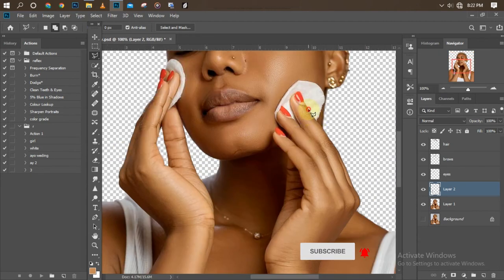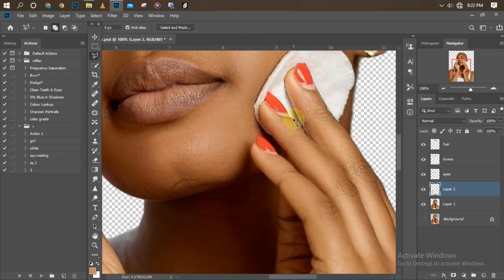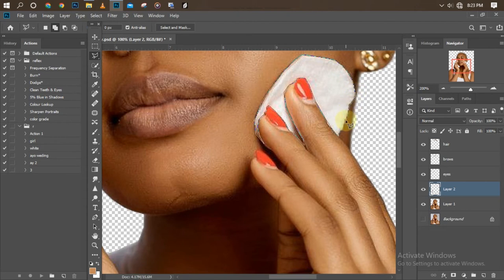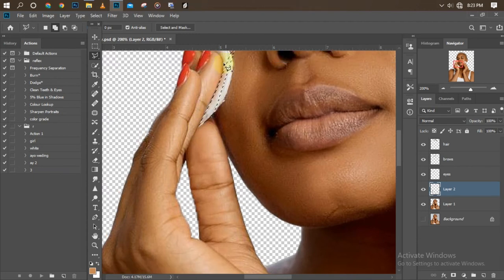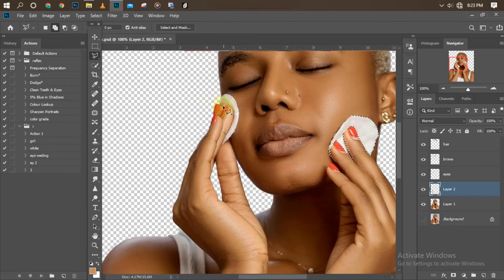Smudge painting Video Tutorial of Nancy Isime (speedlapse)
In this particular video am going to be smudging a picture of Nancy Isime, a well know nigeria celeb, also a Tv presenter
If you have any questions regarding anything kindly hit my dm on Whatsapp and i will get back to you as soon as possible